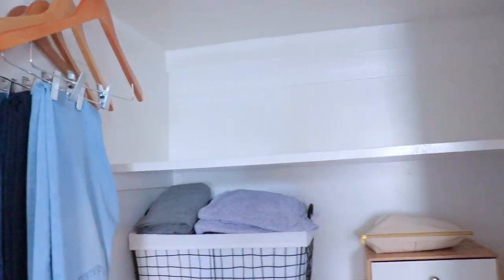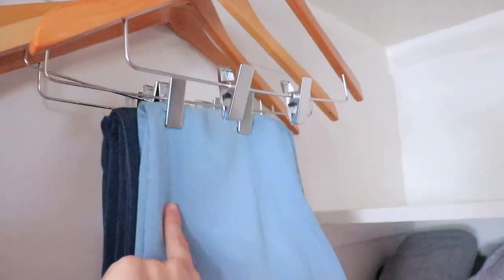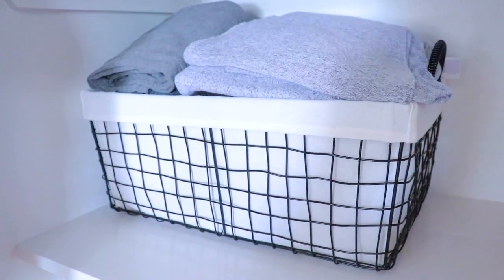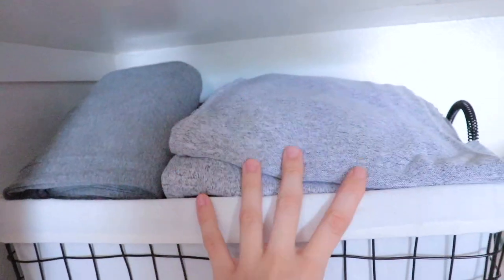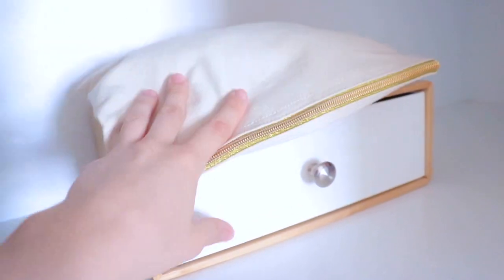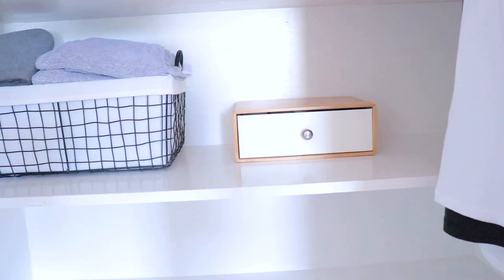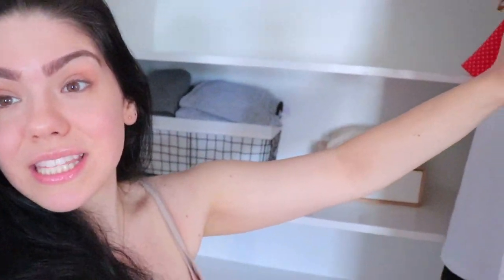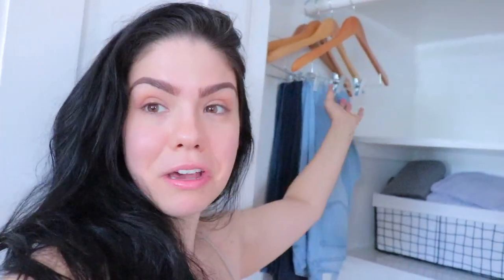MINIMALIST CLOSET TOUR (UPDATED)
❀ PRODUCTS MENTIONED
» Bamboo box
» Wood hangers (FOR JEANS)
» Wood hangers ( FOR SHIRTS)
» Wire basket
» Stickers for hangers

❀ CURRENT FAVS
» Bamboo comb
» Vegan vitamins
» Castor oil